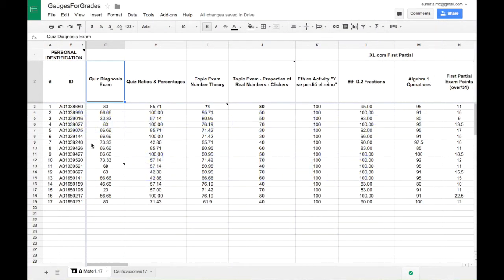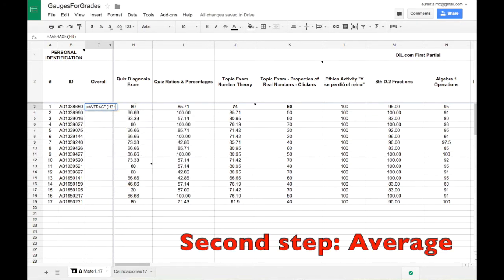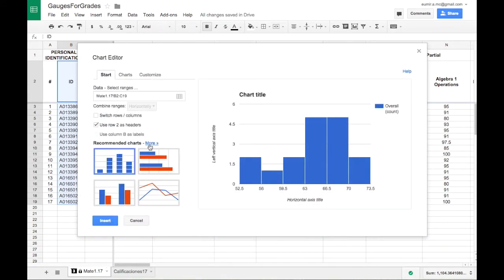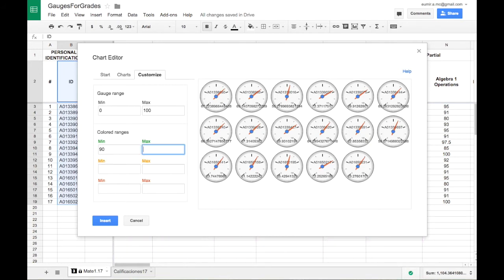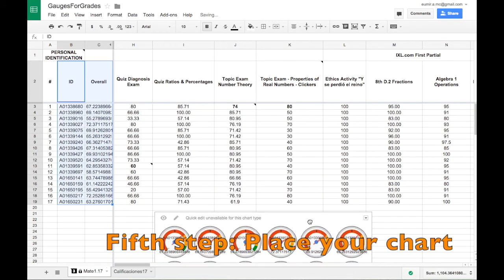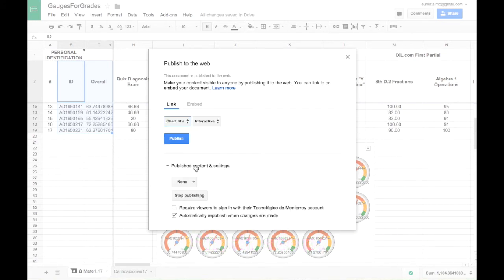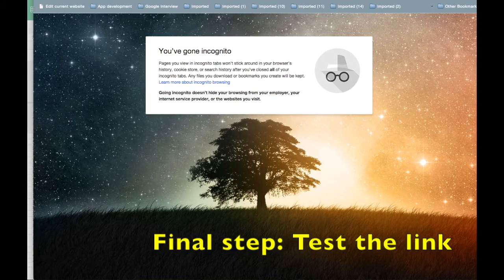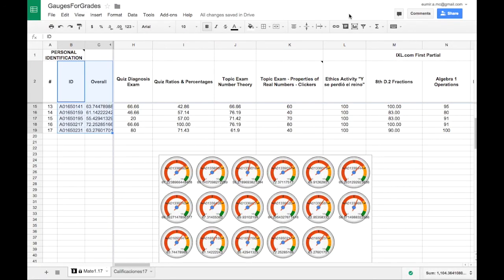Gauges Charts on Google Sheets - Google Education Trainer Application - Eumir - 2015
This is the video for my Google Education Trainer application from april 2015. Please watch it in HD (720p). I hope you enjoy it and apply it to your classroom!